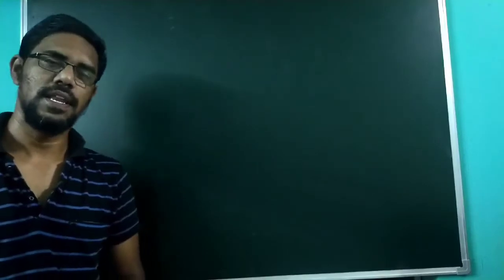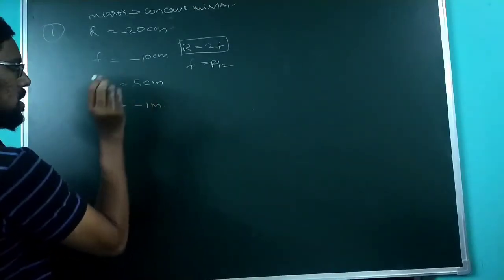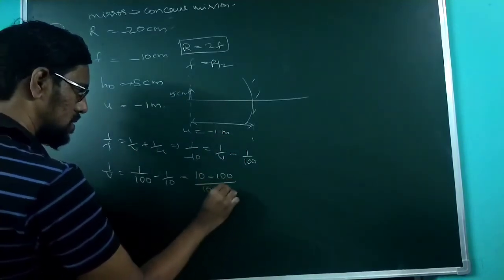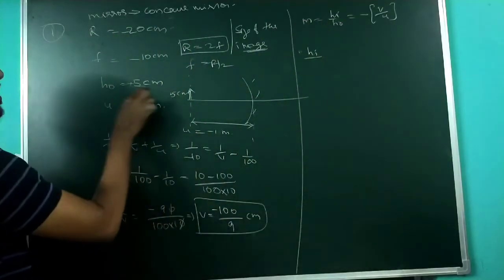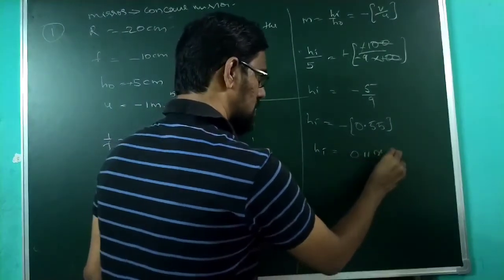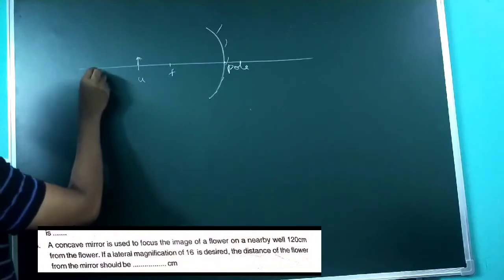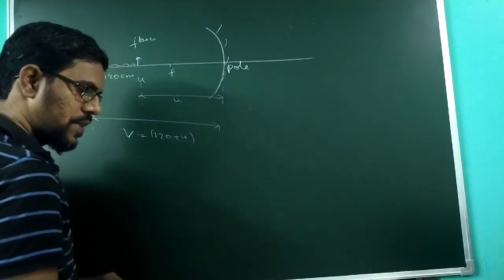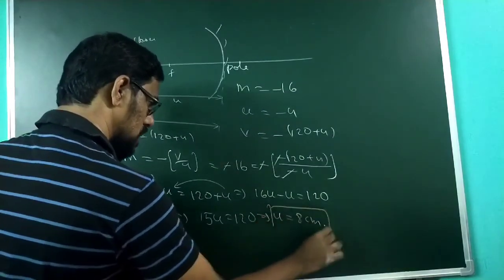SPHERICAL MIRRORS NUMERICALS IIT JEE/NEET LEVEL